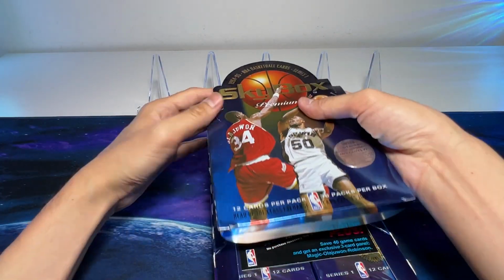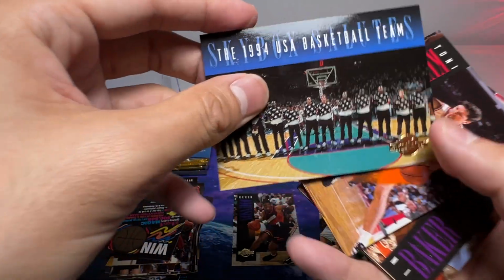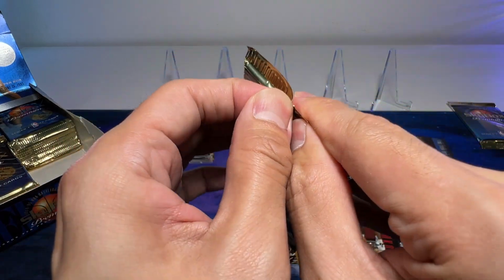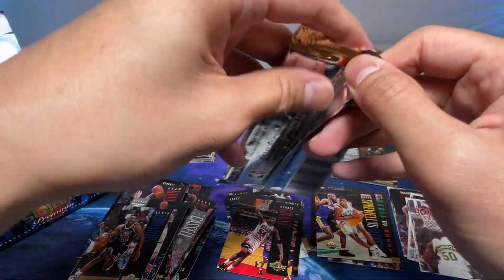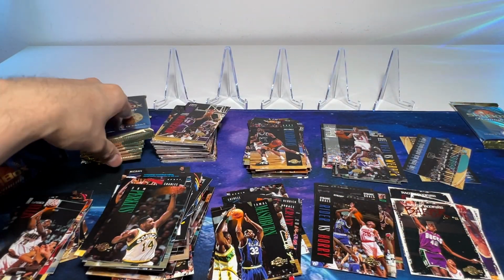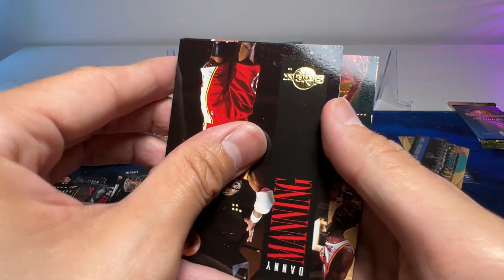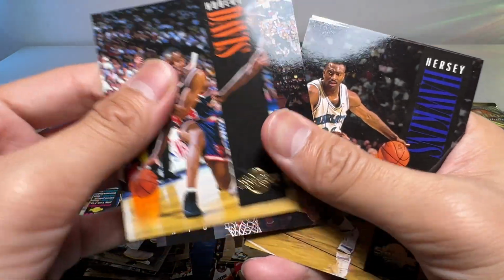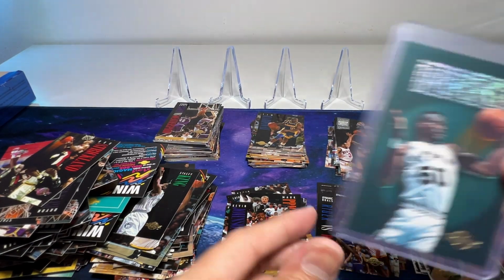NICE David Robinson Pull! 1994-95 NBA Basketball Skybox Series 1 - Shaquille O'Neal, Olajuwon, Ewing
NICE David Robinson Pull! 1994-95 NBA Basketball Skybox Series 1 - Shaquille O'Neal, Olajuwon, Ewing, John Stockton, Karl Malone, Dominique Wilkins, and more.